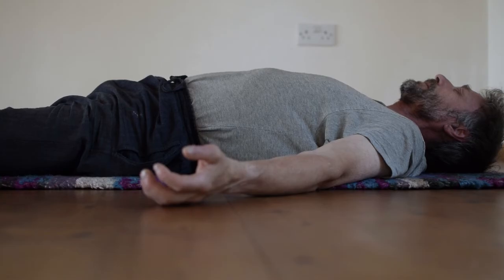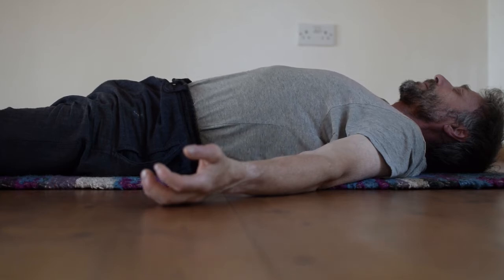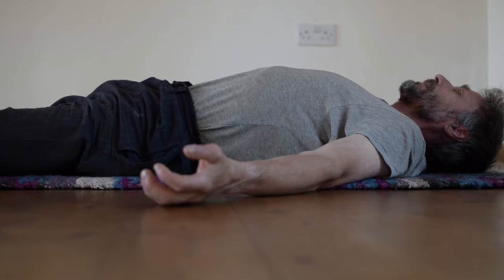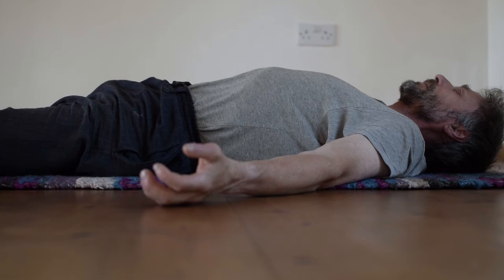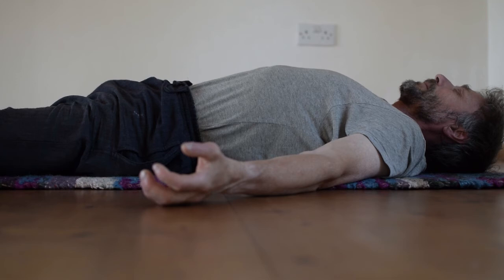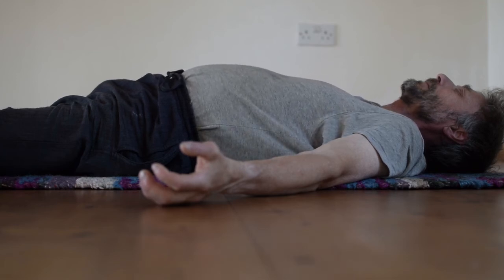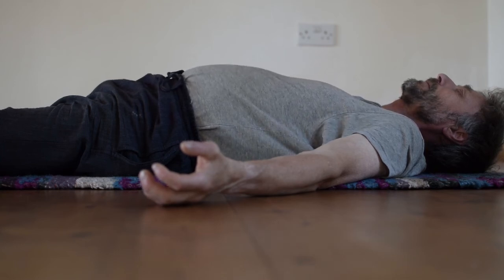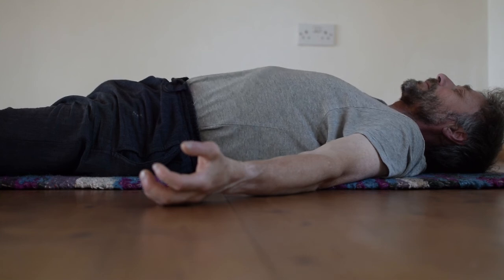Reverse abdominal breathing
In this video, Christophe demonstrates the Taoist technique of Reversed abdominal breathing lying down (iit can also be practised sitting up).
Somewhat similar to  Ujayi  pranayama but more difficult, this practice is very energising.